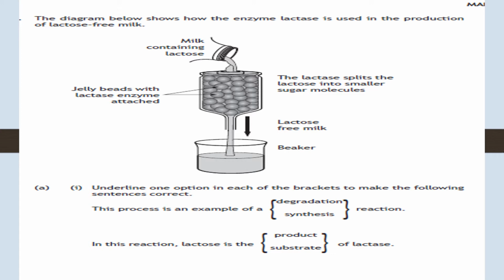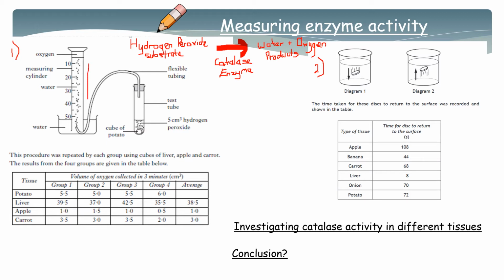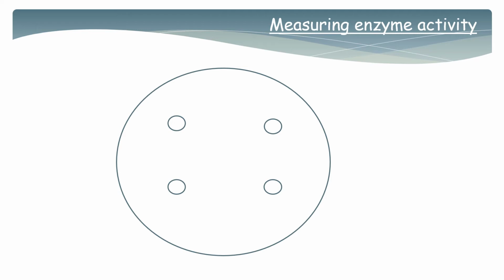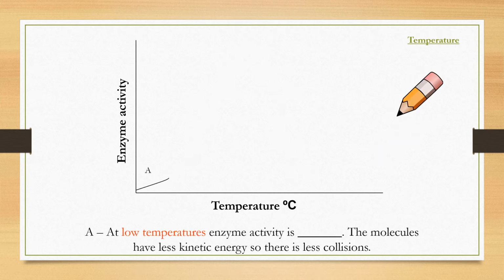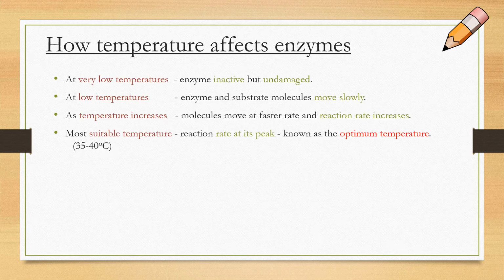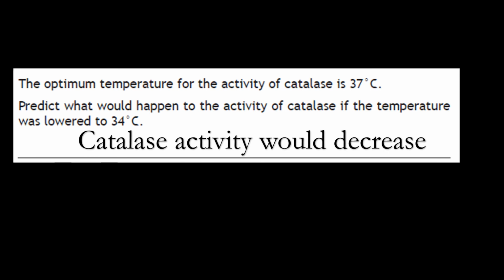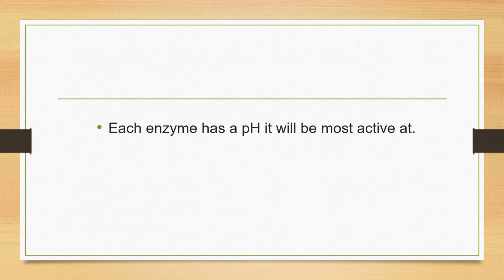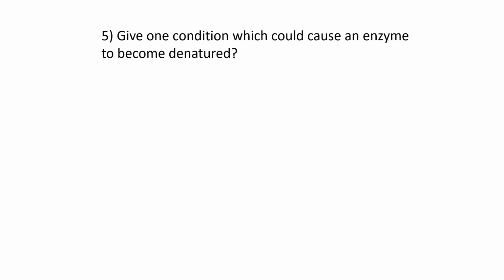Cell Biology (Video 9) 4.3 Temperature and pH effect on enzymes (National 5 Biology)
(Video 9) 4.3 Temperature and pH effect on enzymes (National 5 Biology)